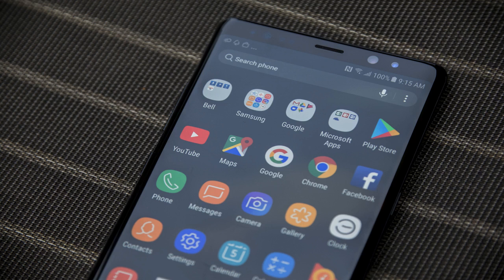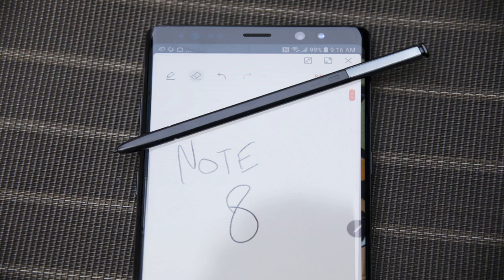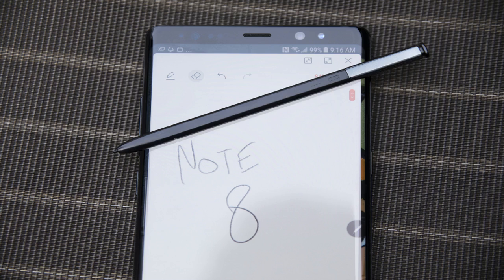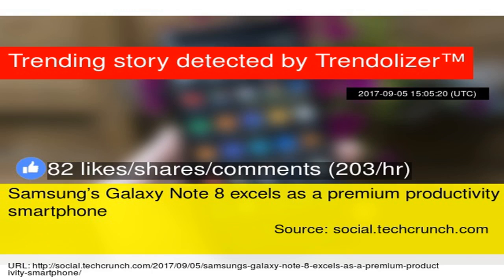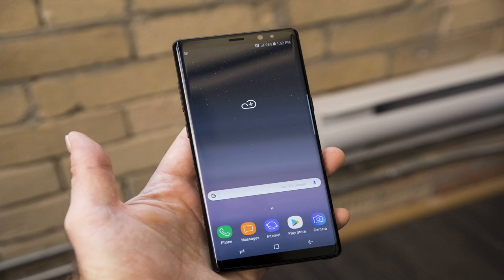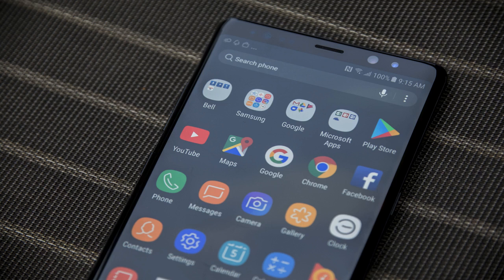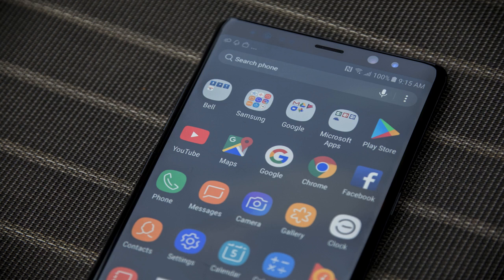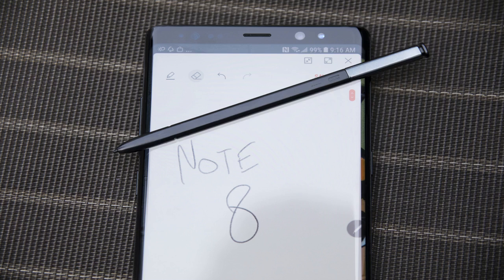Samsung’s galaxy note 8 excels as a premium productivity smartphone by BuzzFresh News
Samsung’s galaxy note 8 excels as a premium productivity smartphone